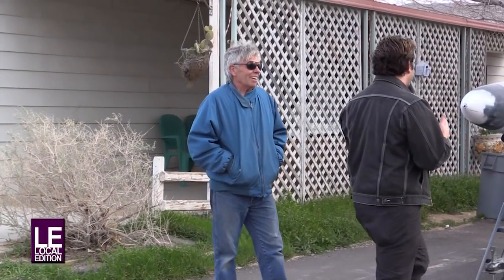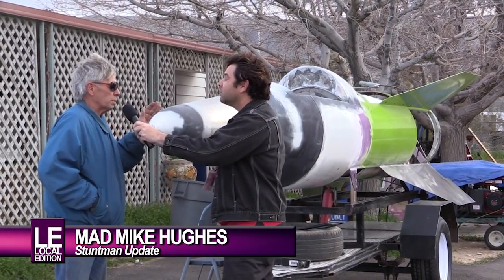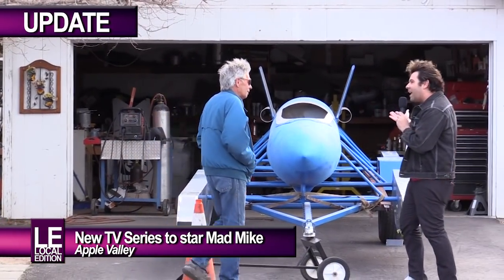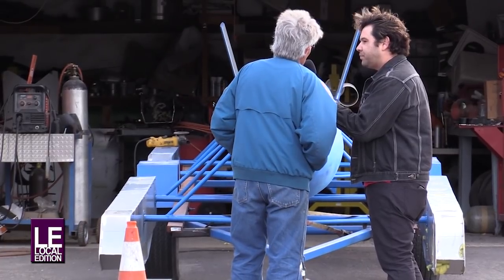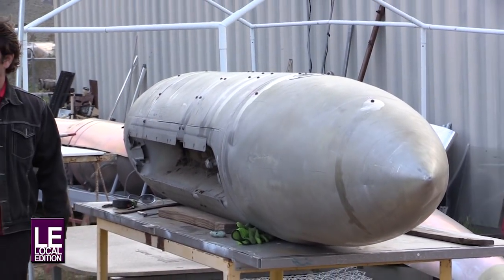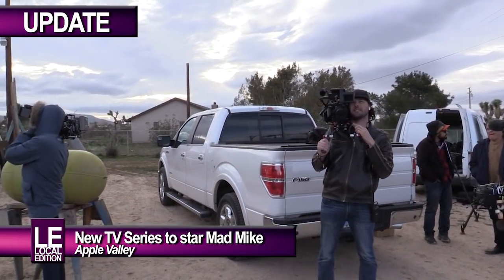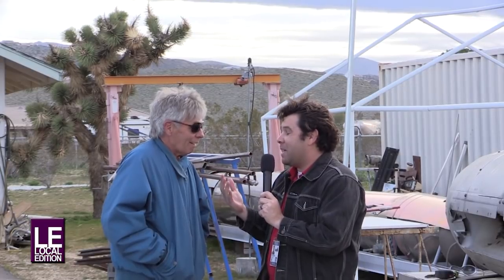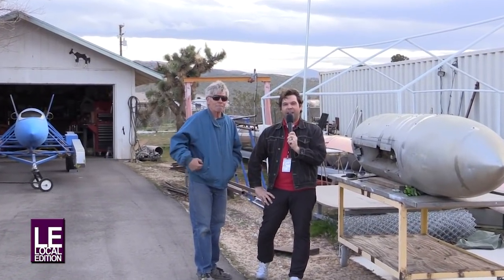Interview with daredevil / stuntman MAD MIKE HUGHES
Andrew Caravella of KVVB TV interviews daredevil / stuntman Mad Mike Hughes. Hughes also shows off his self-built rocket. In 2002, Hughes set a Guinness world record with a 103-foot jump in a Lincoln Town Car stretch limo and built his first manned rocket in 2014, which flew 1,374 feet in just over a minute.

Production by Fastlane Media a division of KVVB TV.